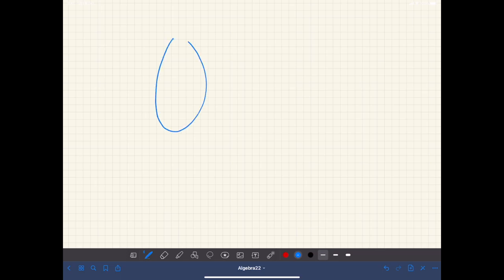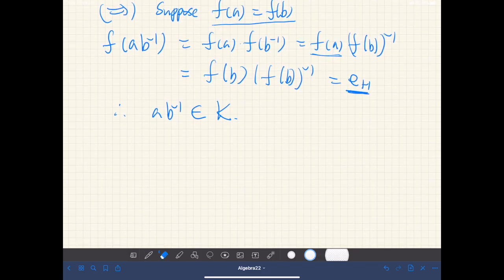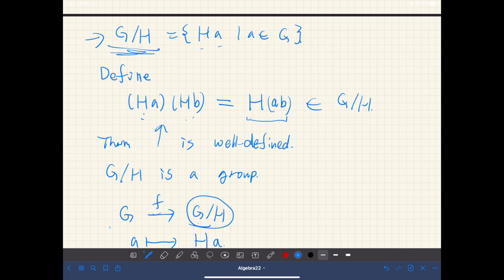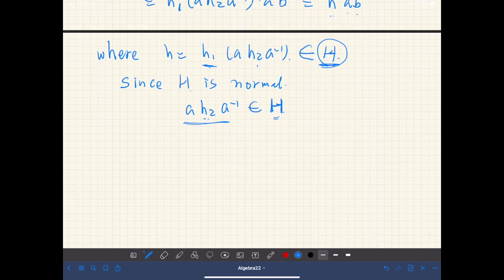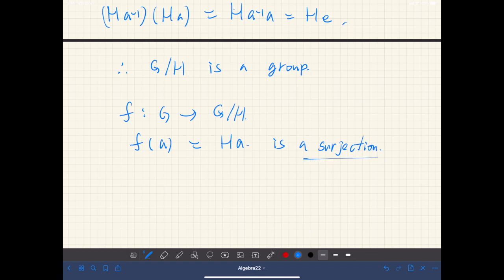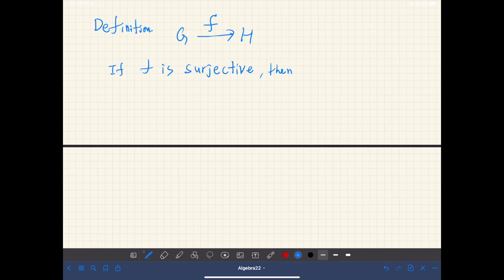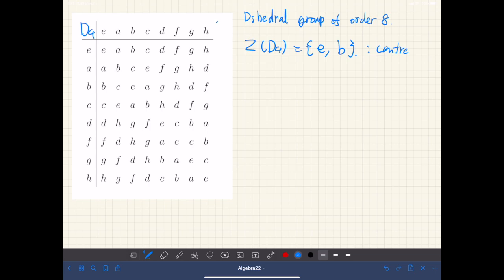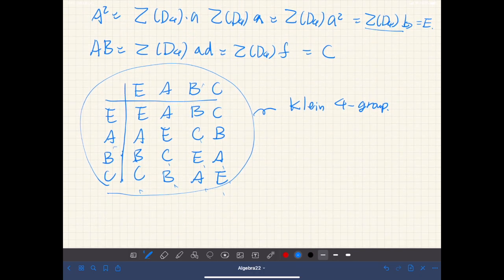Algebra: Introduction to Groups (5) Part 3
For a group homomorphism f: G to H, let K = Ker f. Then, for a, b in G, f(a) = f(b) if and only if Ka = Kb (where Ka, Kb are right cosets).

For a group G and its normal subgroup H, G/H (the set of cosets of H in G) is a group with its multiplication defined by (Ha)(Hb) = Hab. G/H is called a factor-group or quotient group. The mapping f: G to G/H defined by f(a) = Ha is a surjective homomorphism.

Epimorphism, monomorphism, isomorphism = surjective, injective, bijective homomorphisms, respectively.  If there is an isomorphism from G to H, then G and H are said to be isomorphic.

The index of H in G is equal to the order of G/H: |G:H| = |G/H|.